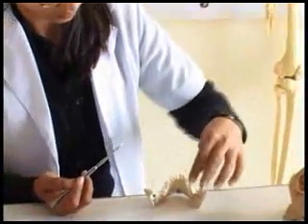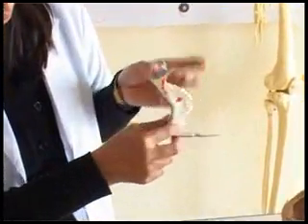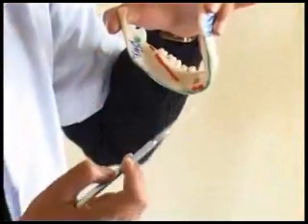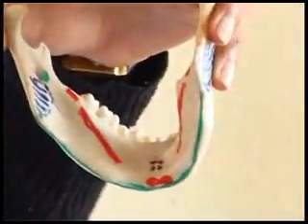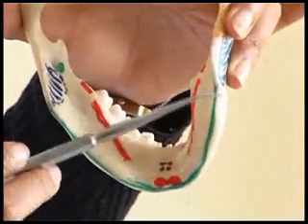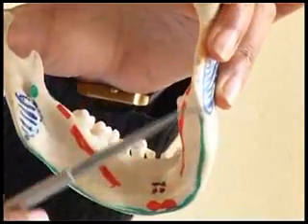Teeth of muscle